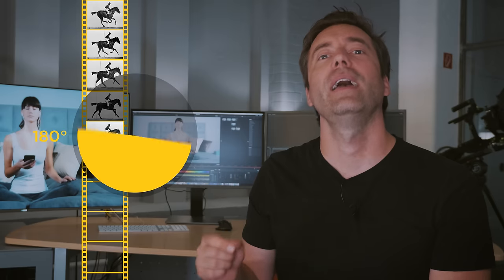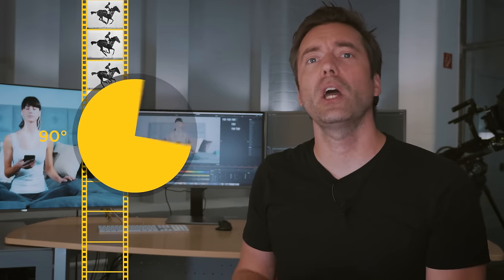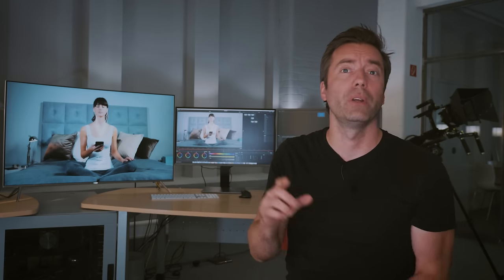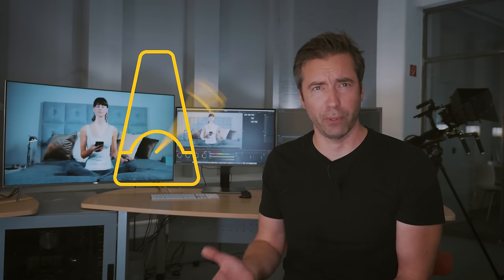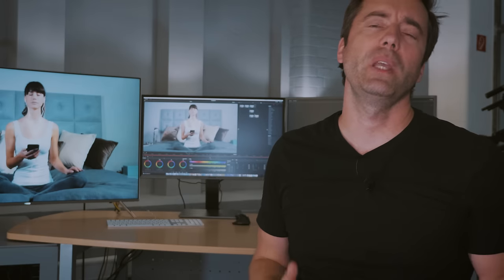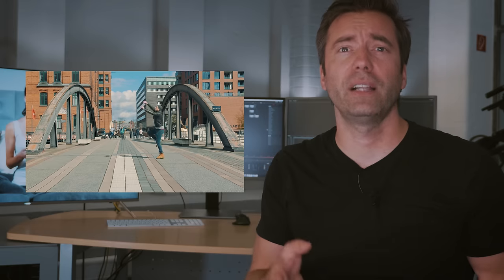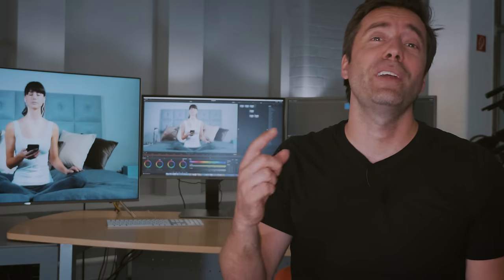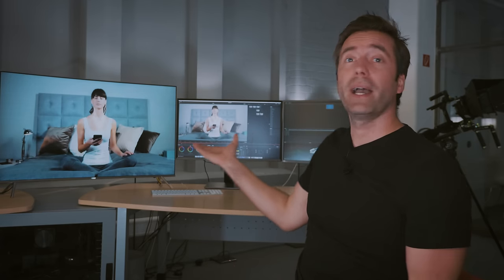Tutorial: Shutter Speed for Filmmakers / PART II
This is Part 2 of a 3 Part Tutorial in the Filmmakers Compendium.

PART 2: The "right" Sutter Speed
What is the best speed and how to avoid flicker from lights or monitors. Hoe to use creative shutter speed for emotional impact.